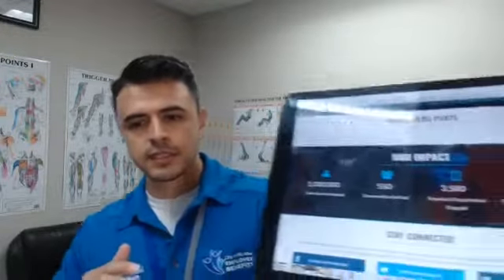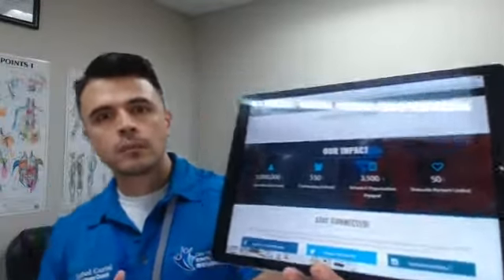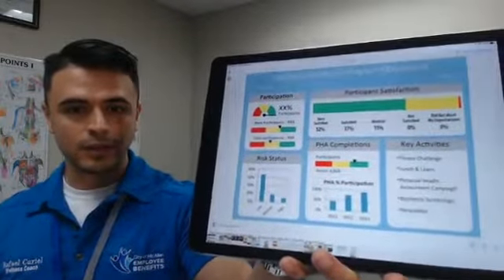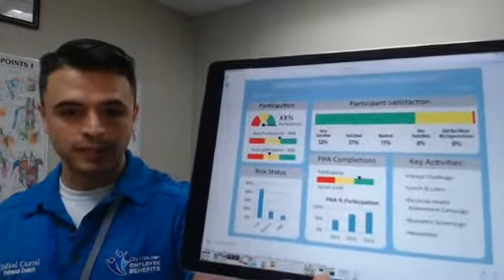Using Data Dashboards to Drive Success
Almost every professional organization has a wellness program for its employees. This quick training is an introduction to how to use a Data Dashboard to show results.